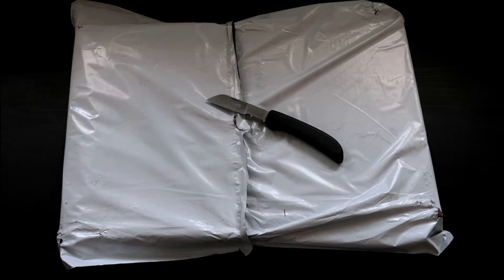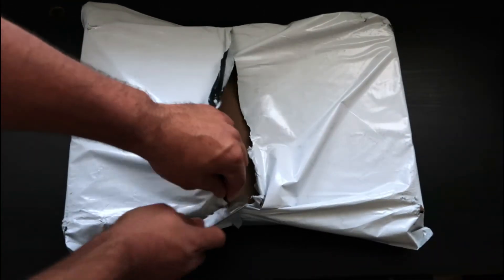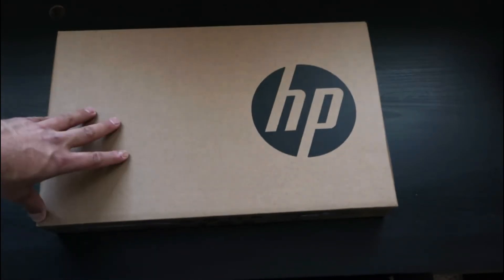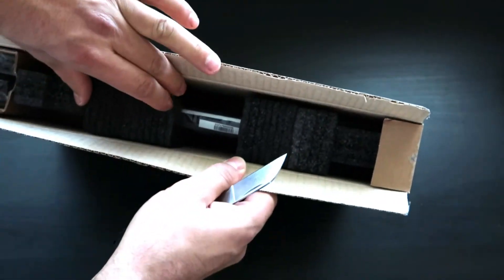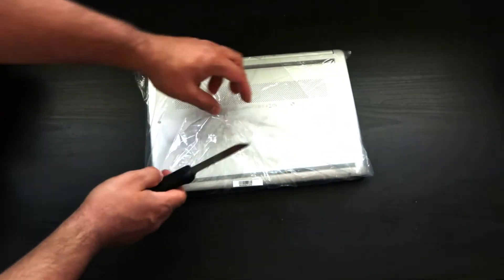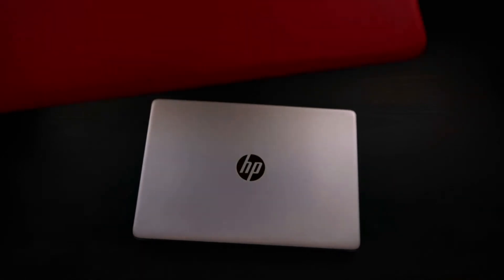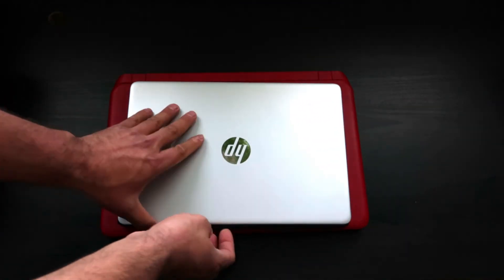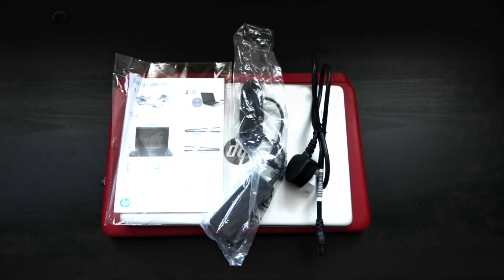Unboxing HP-14s-dq1505sa 14" Laptop Intel core I7 512gb ssd 8ram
Unboxing HP-14s-dq1505sa 14" Laptop Intel  core I7 512gb ssd 8ram great little laptop